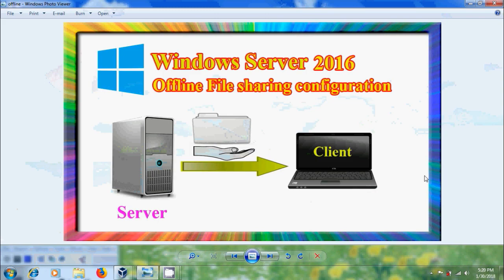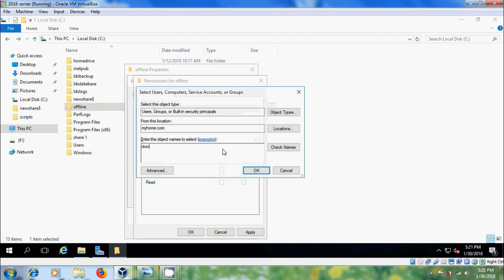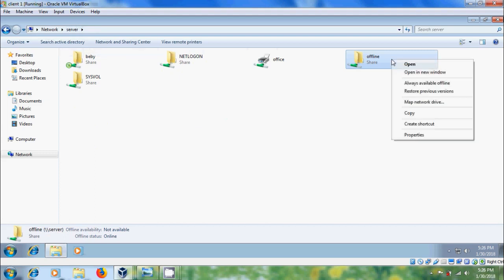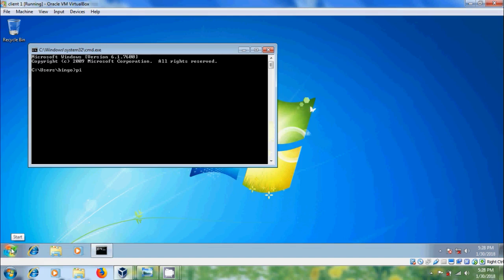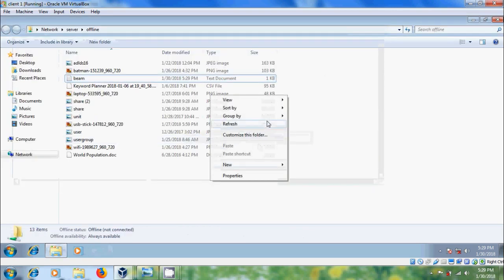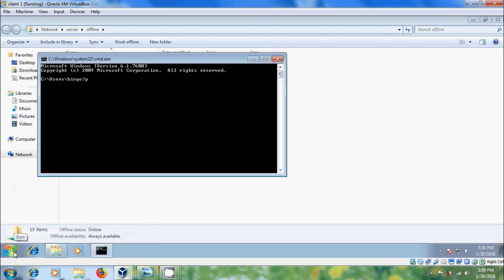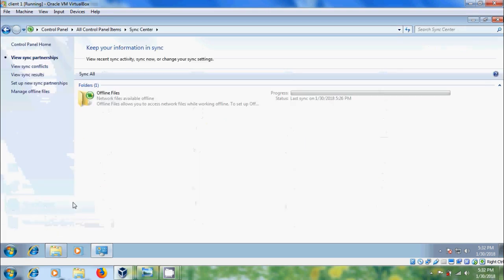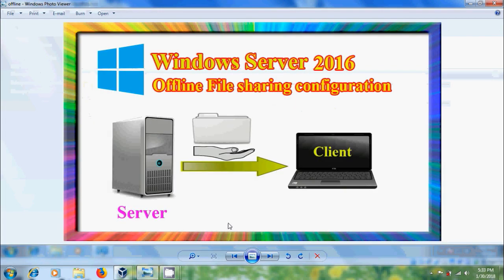how to configure offline file sharing in windows server 2016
In this tutorial, I have shown how to configure offline file sharing and synchronizing files between file server and client system in windows server 2016.